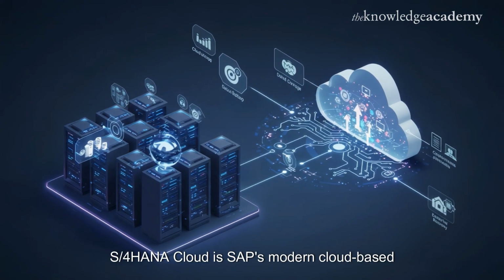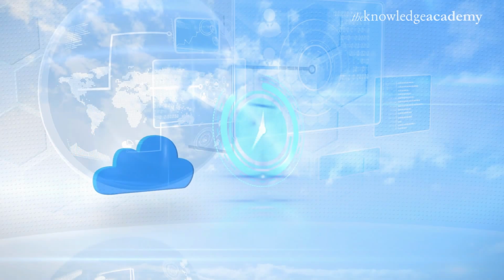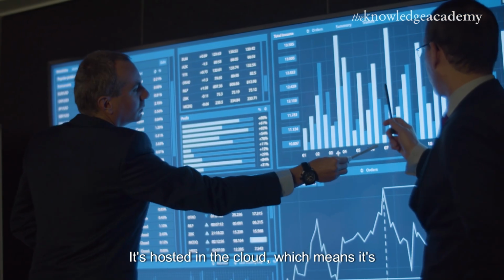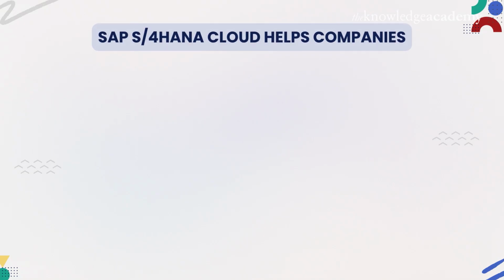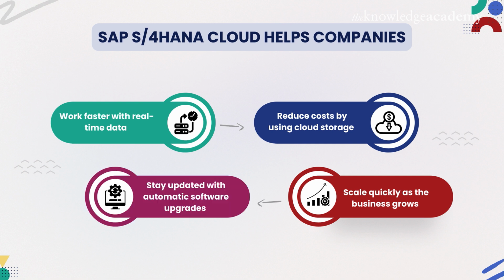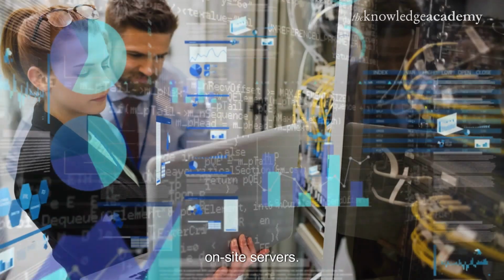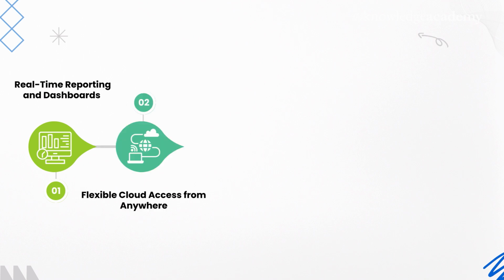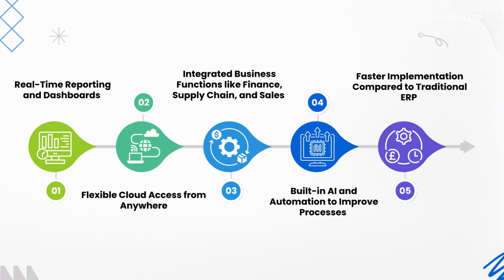What is SAP S/4HANA Cloud? | SAP S/4HANA Cloud for Beginners | The Knowledge Academy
In this video on “What is SAP S/4HANA Cloud? | SAP S/4HANA Cloud for Beginners”, we’ll give you a clear introduction to SAP’s next-generation ERP (Enterprise Resource Planning) solution delivered on the cloud. Whether you’re new to ERP systems or looking to understand SAP’s modern platform, this guide will explain everything you need to know in simple terms.

This video covers:

00:00 Introduction
00:20 What is SAP S/4HANA Cloud
01:08 Key features of SAP S/4HANA Cloud
01:41 Why learn SAP S/4HANA Cloud
02:05 Conclusion

🔹 What is SAP S/4HANA Cloud?
Understand its role as SAP’s intelligent ERP suite designed for digital transformation, with real-time analytics and AI-powered processes.

Explore core capabilities like streamlined operations, embedded analytics, scalability, and industry-specific solutions.

Find out how SAP S/4HANA Cloud supports businesses of all sizes, from SMEs to global enterprises, in sectors like manufacturing, retail, and finance.

🔹 Why It Matters in 2025
Learn why cloud-based ERP is becoming essential for agile, data-driven decision-making in today’s business world.

By the end of this video, you’ll have a clear understanding of SAP S/4HANA Cloud and how it can transform business processes.

About The Knowledge Academy:
High Success Rate: Accomplish your goals with our 98% pass rate
Industry Accredited: Learn with confidence, accredited by PeopleCert, PMI
Worldwide Centres: Access top-tier learning in 195 countries
Excellence Acknowledged: Recognised by The Times and PWC for our commitment
Wide Partnerships: Benefit from our extensive network of 3000+ organisations
Flexible Learning: Explore diverse training methods tailored to your needs